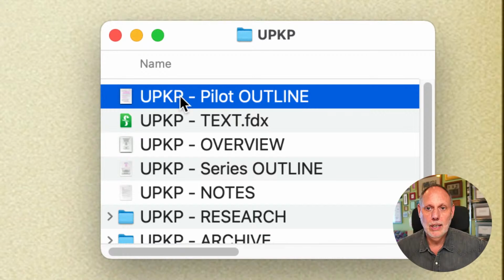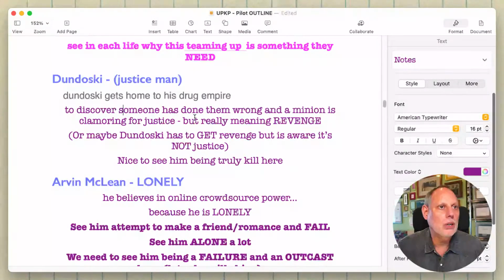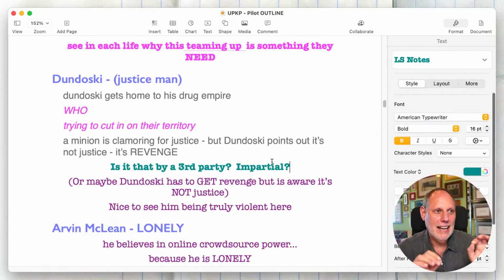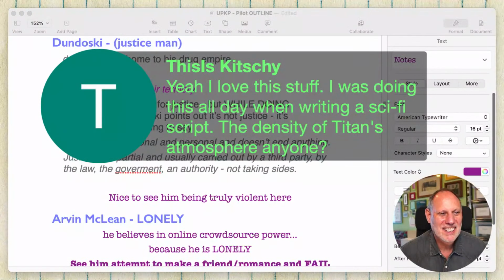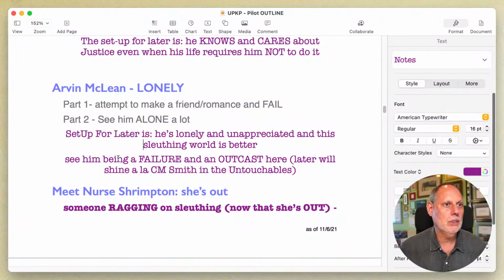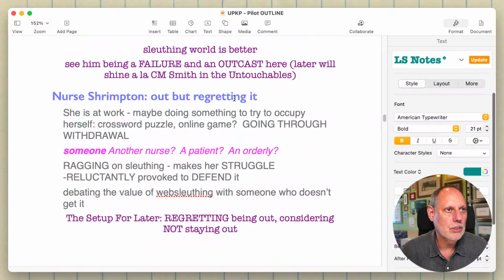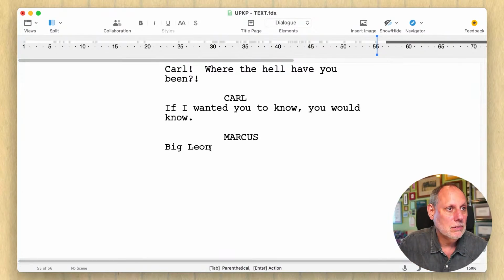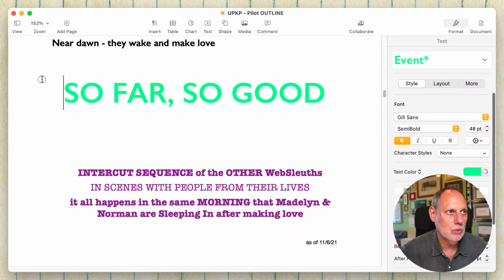LIVE - SCREENWRITING STEP-BY-STEP: Session #80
TODAY’S WORK:  Rough Draft - Day 32.  Starting to sketch in the new sequence.